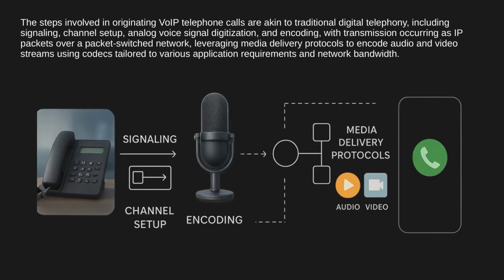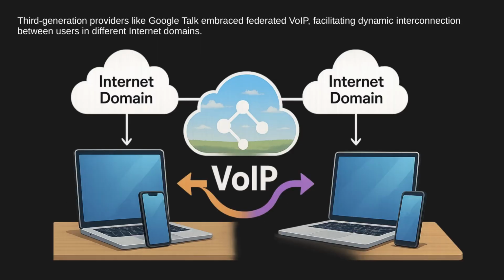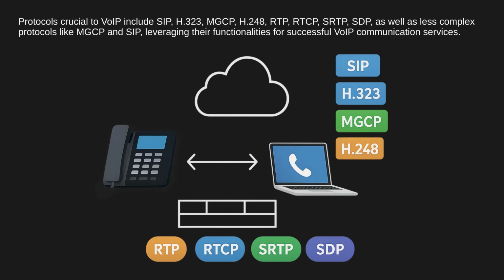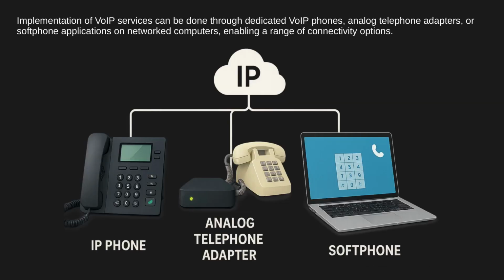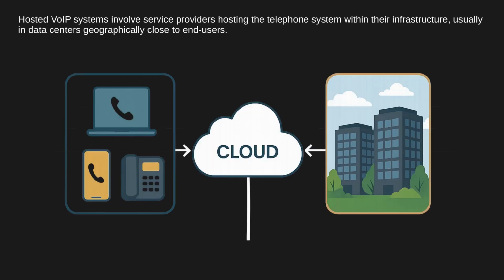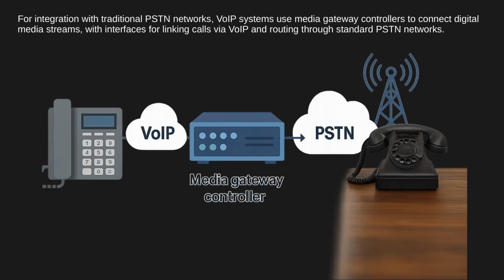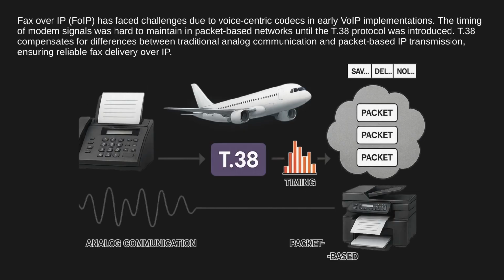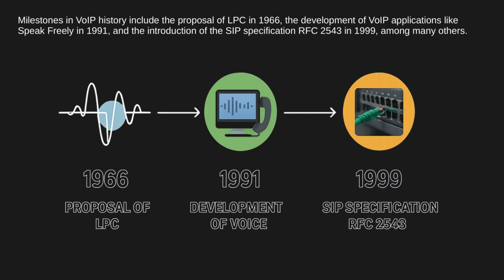Voice over IP (VoIP)